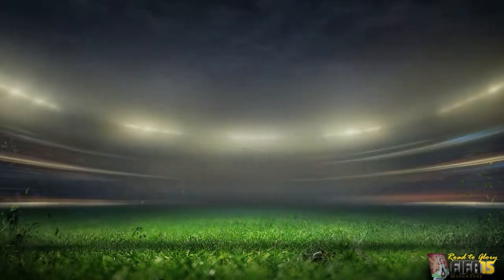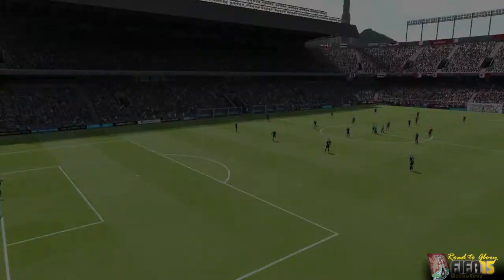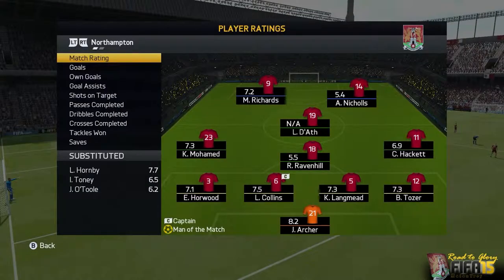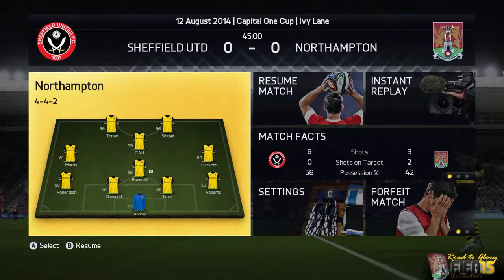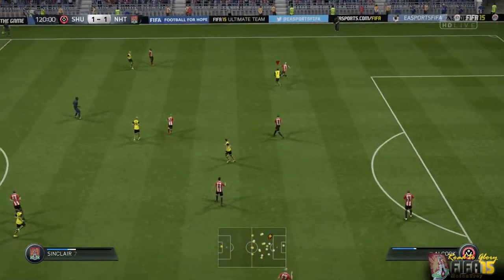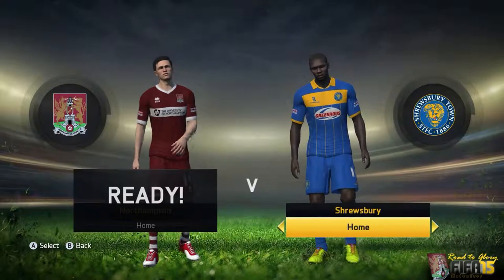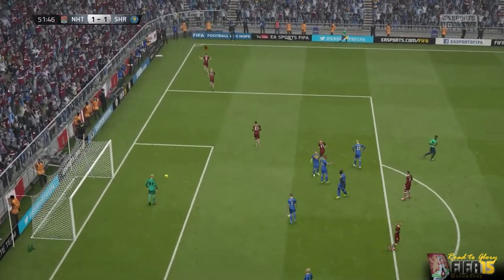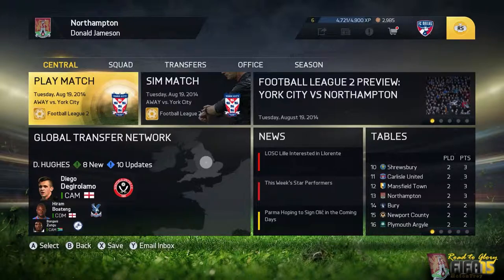FIFA 15 | Road to Glory! Northampton Town Ep. 2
Career Mode series following my progress with the Northampton Town Cobblers through the English football division, from League 2 all the way to the BPL.